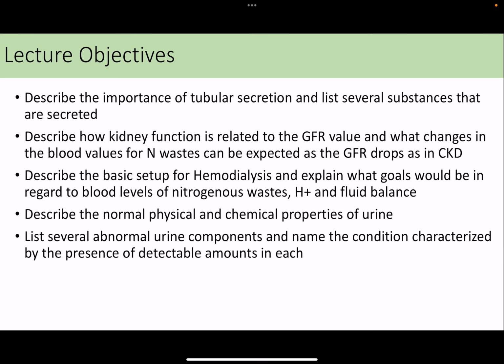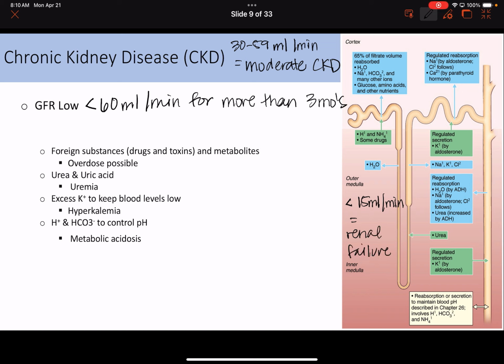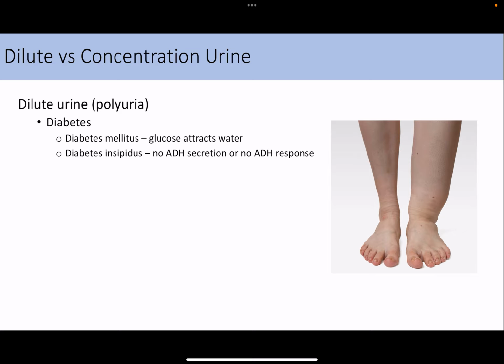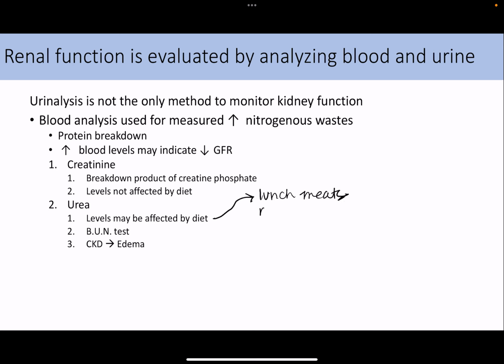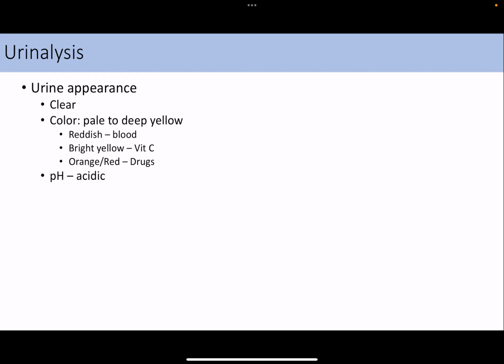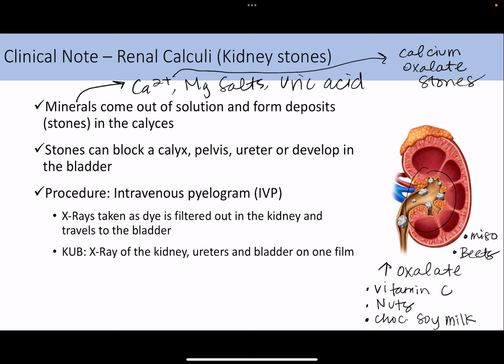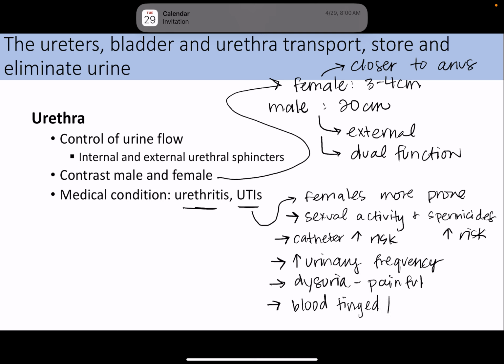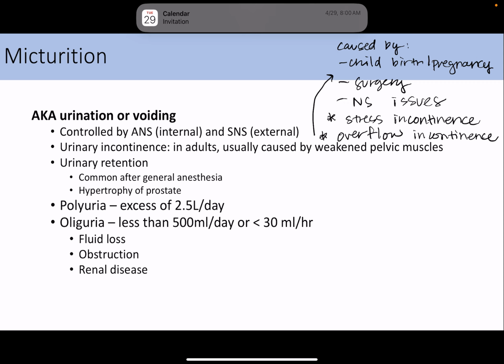Urinary System II - 04.21.25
In-Class Recording of Part II of Chapter 24: Urinary System (Marieb & Hoehn 2020) Lecture at Bakersfield College - Main Campus.